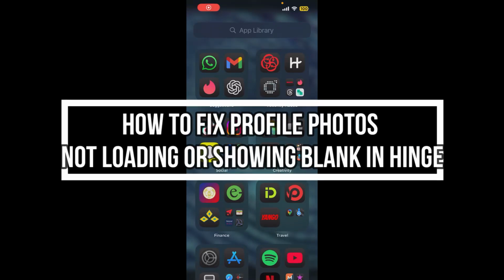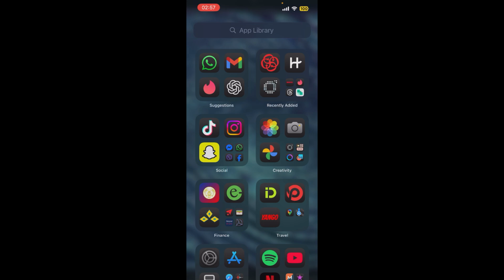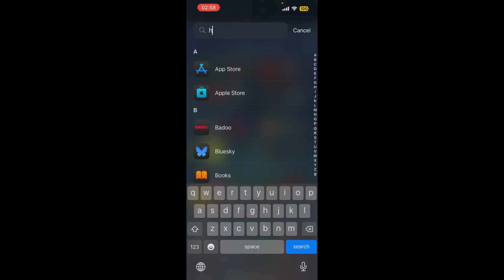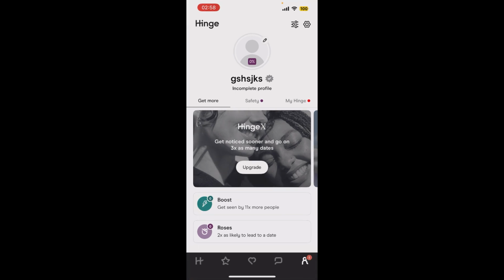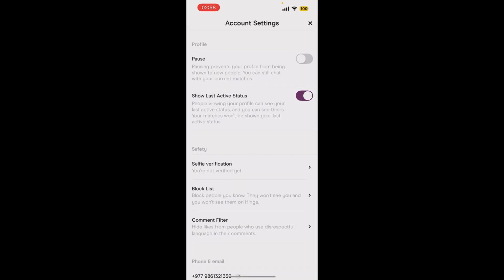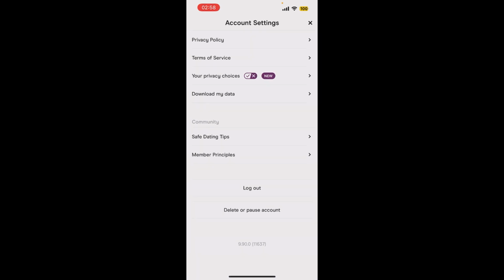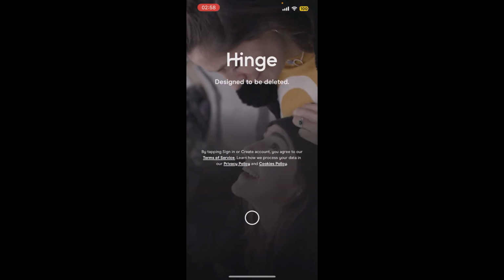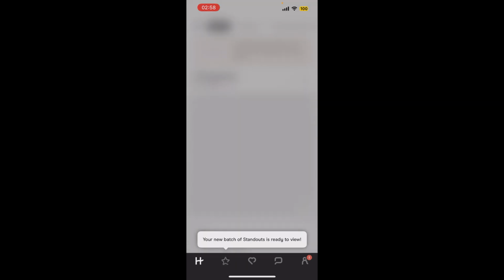How To Fix Profile Pictures Not Loading Or Showing Blank In Hinge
This video show you how to fix profile pictures not loading or showing blank in Hinge. This video is all you need to guide you through all of the process to fix the issues you are having or to optimize your device with all of the  answers to your questions in the following topic.